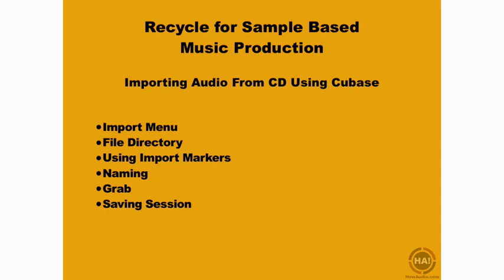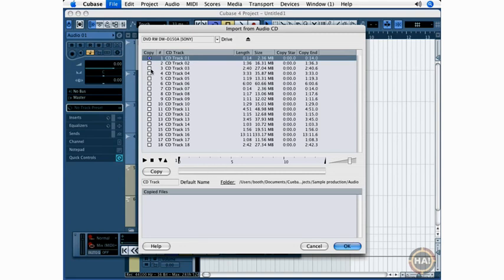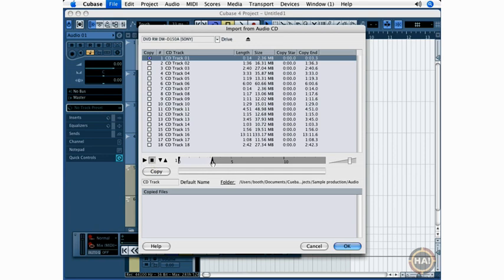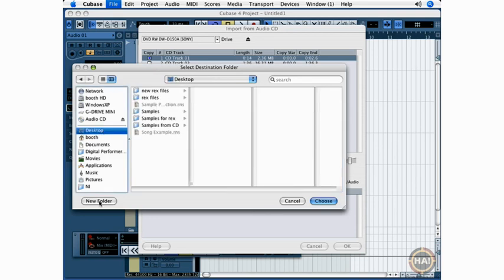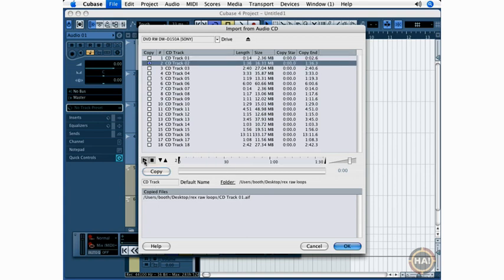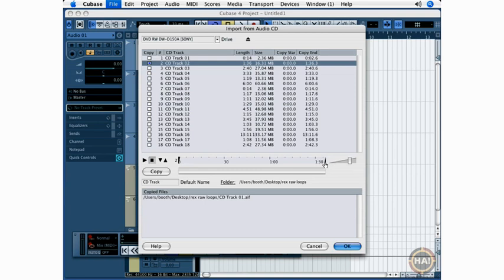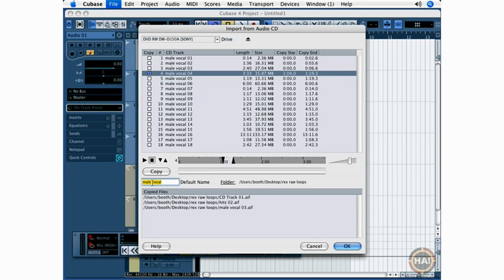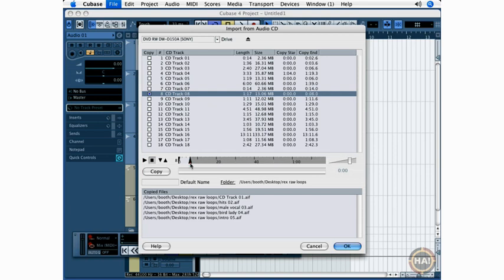Total Training Propellerheads RECYCLE 010